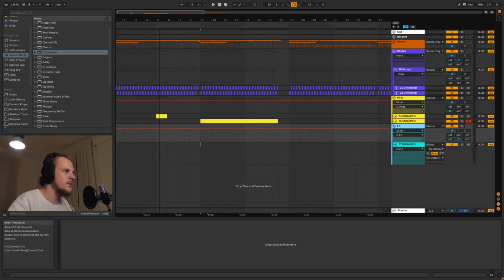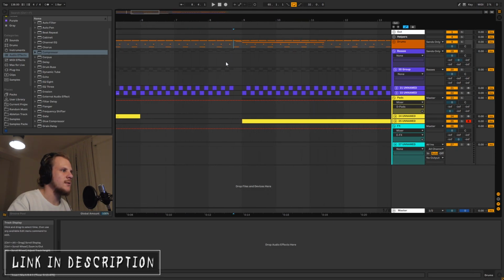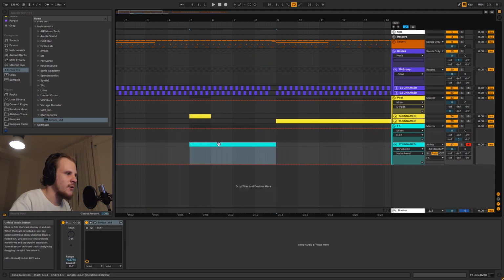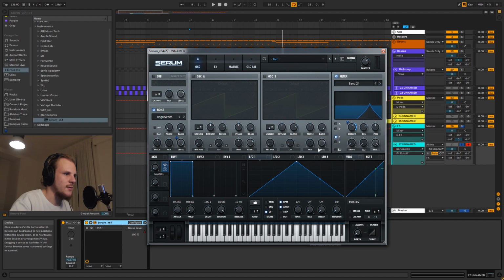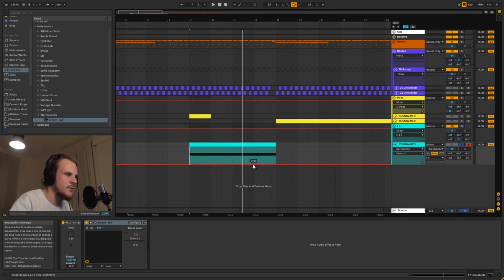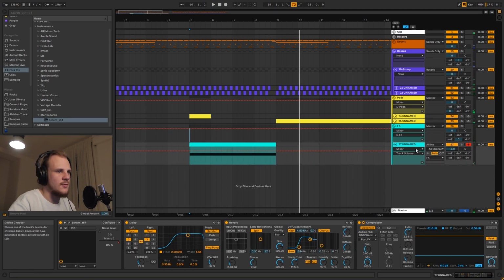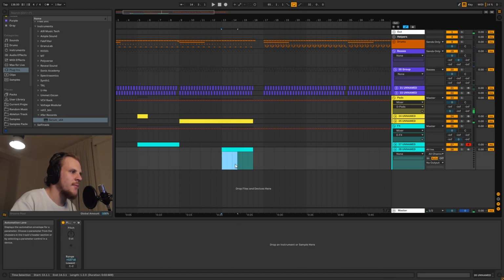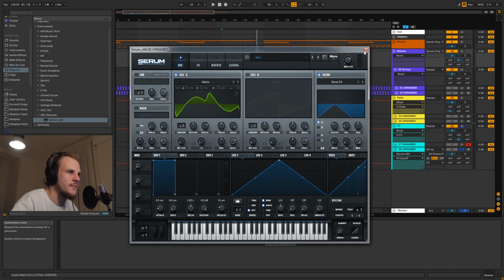How I make FX sounds for Psytrance (Serum Sound Design Tutorial)